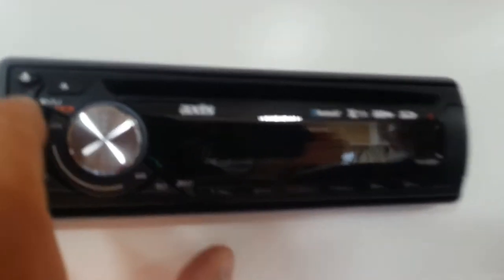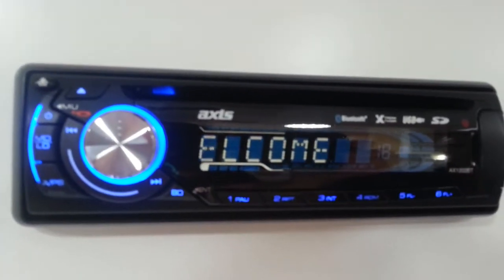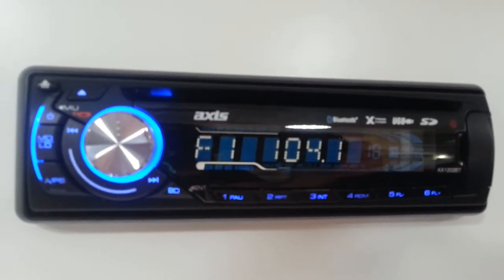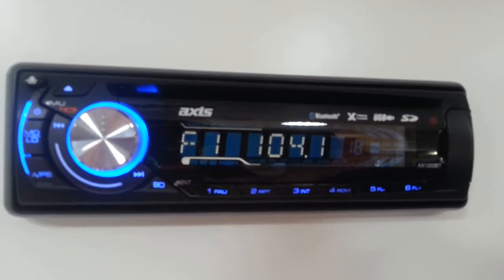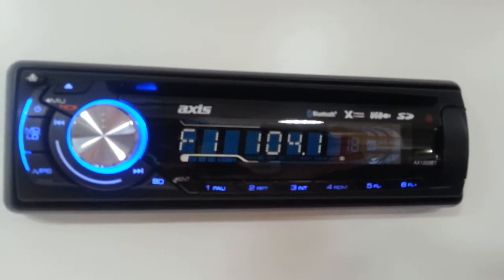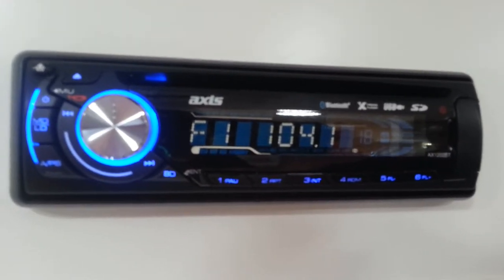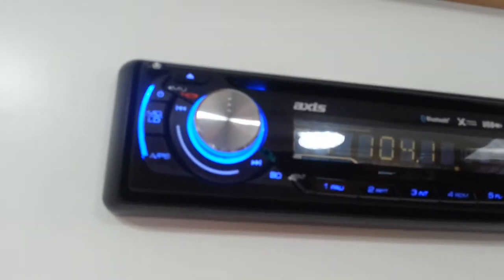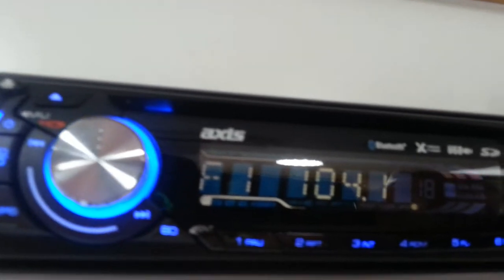Montana Caravan: Axis AM FM Radio and Sound System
This tutorial will show you the features of the Axis AM FM Radio which plays USB Flash Drive and CDs.